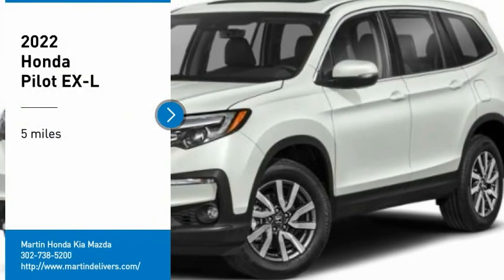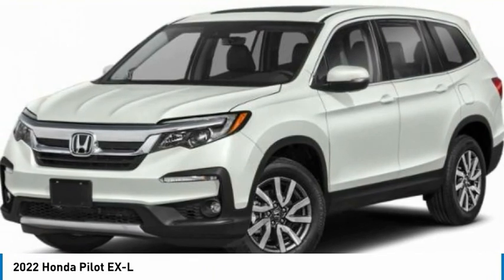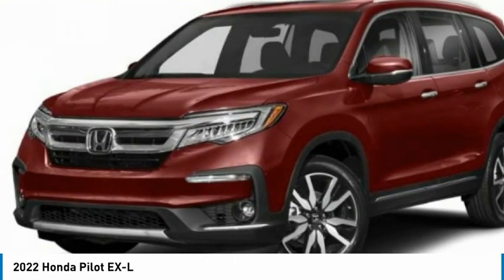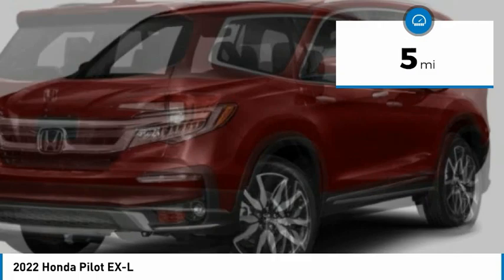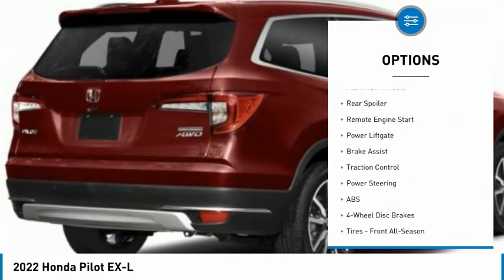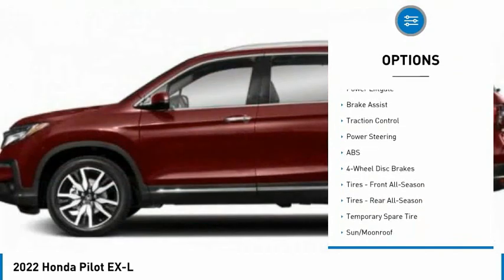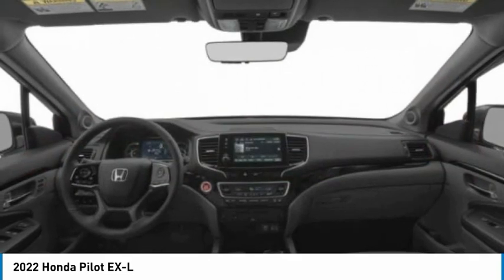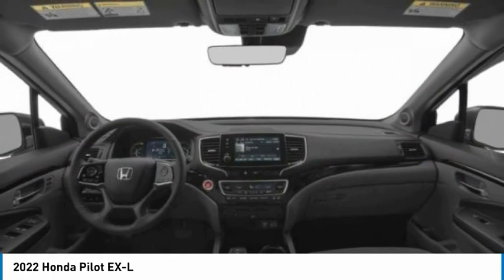2022 Honda Pilot Martin Honda Kia Mazda H223781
2022 Honda Pilot EX-L

Don't miss this 2022 Honda Pilot. It's equipped with great features. You'll want to take this sport utility home. Make a great choice today.